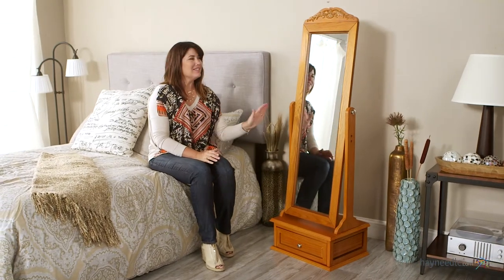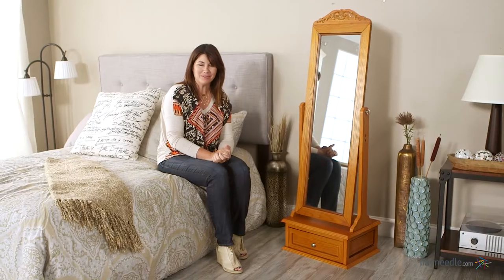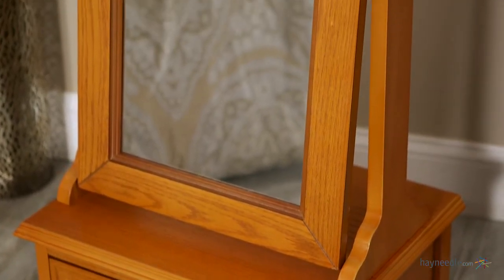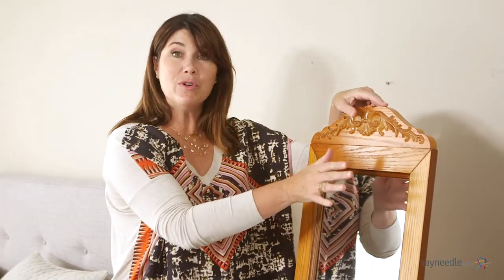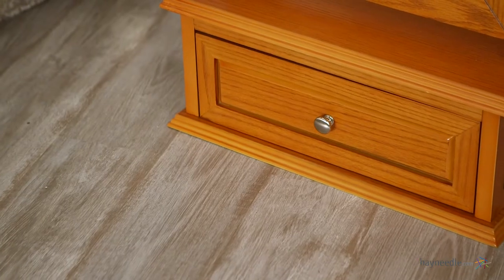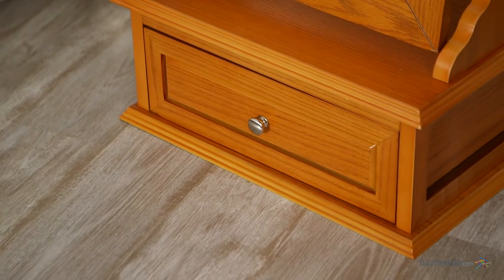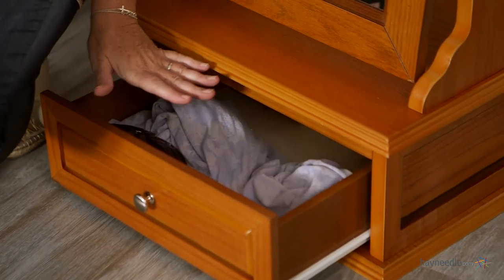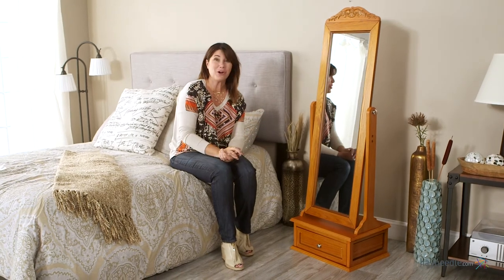Belham Living Removable Decorative Top Cheval Mirror - Oak - 21.5W x 60H in. - Product Review Video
For more details or to shop this Belham Living jewelry armoire visit Hayneedle

To view our full assortment of jewelry armoires, visit Hayneedle